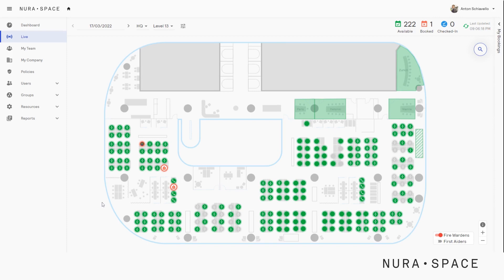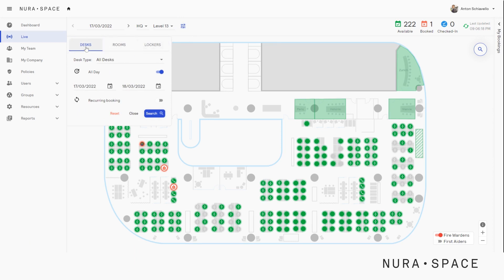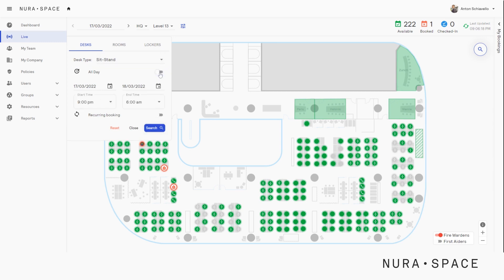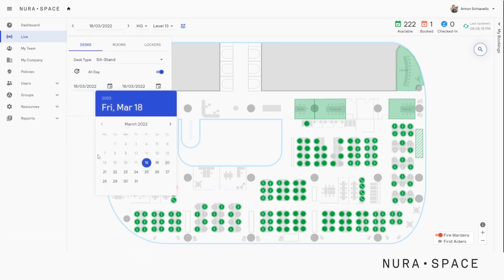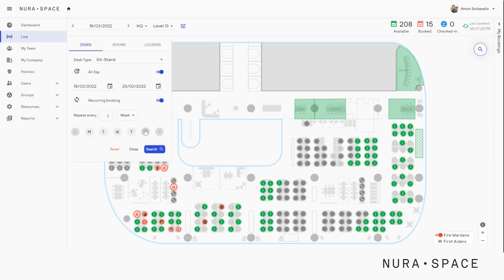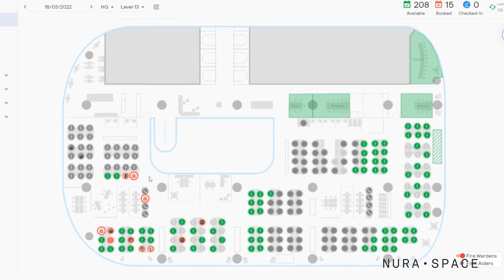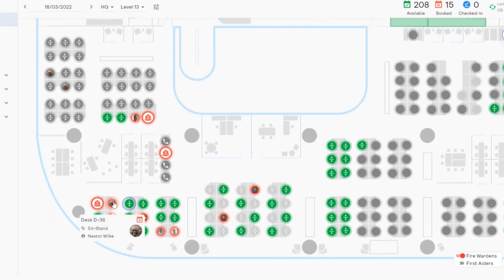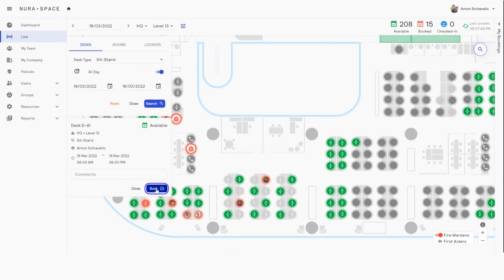Nura Space How to book a Desk